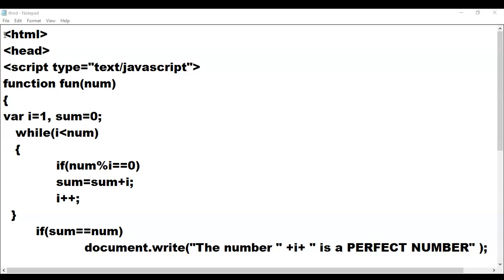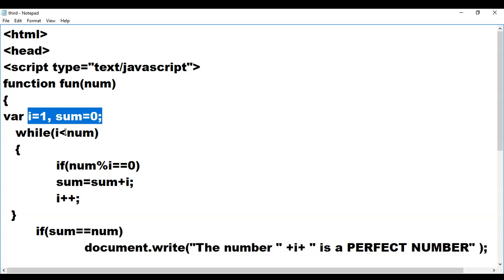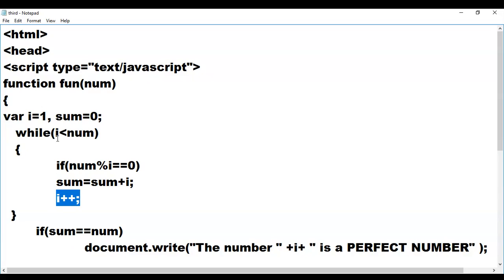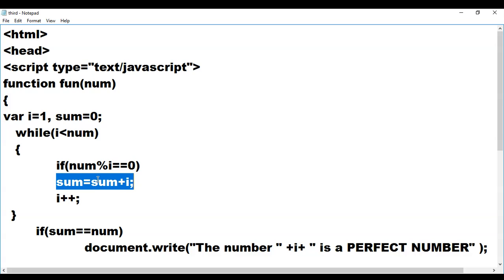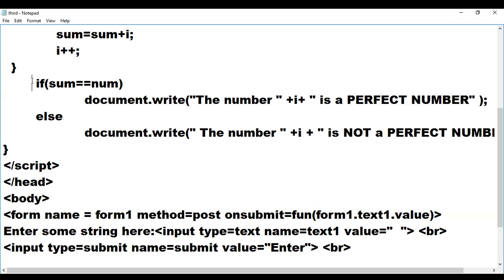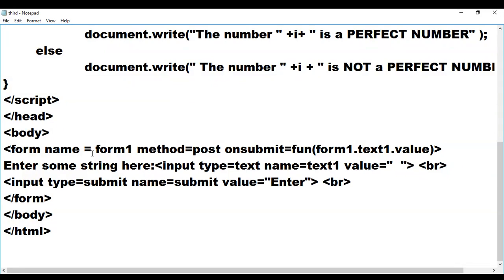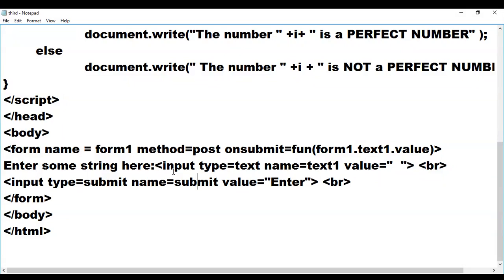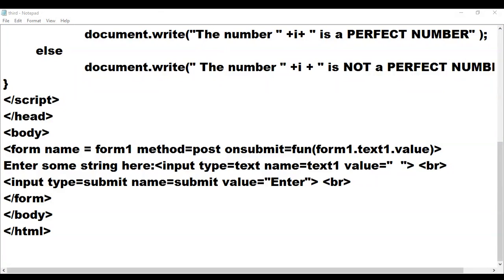Program to find whether the given number is perfect or not.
This is third program from WT lab list.